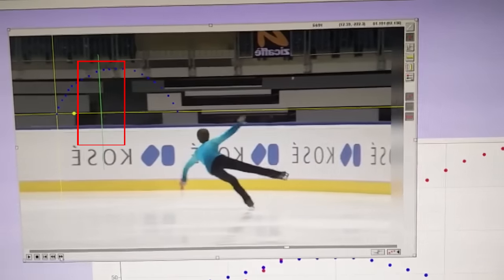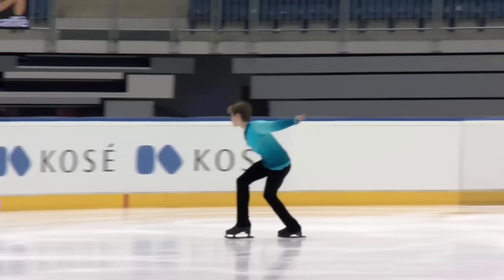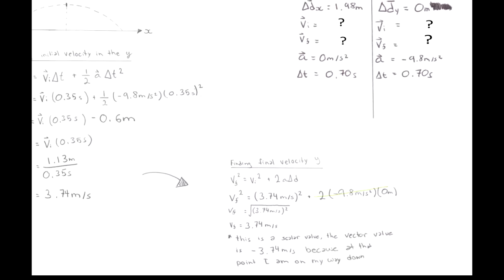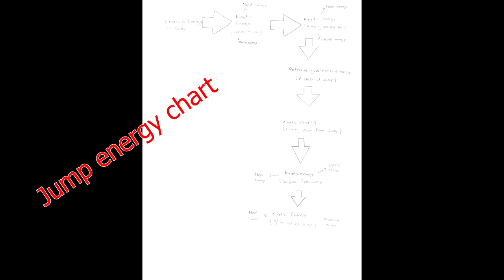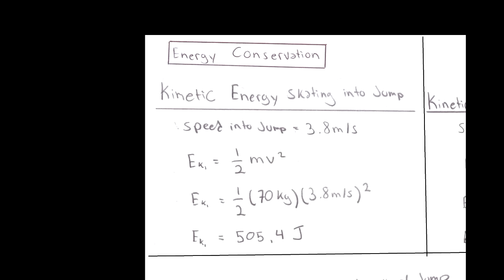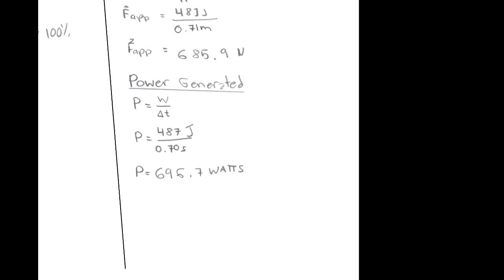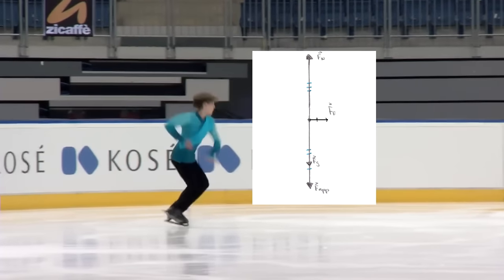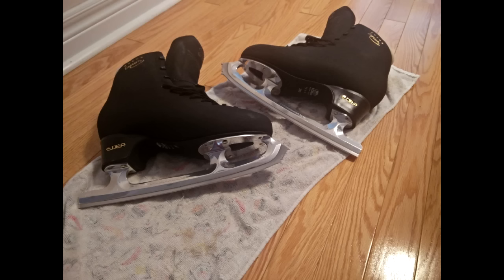physics in sport